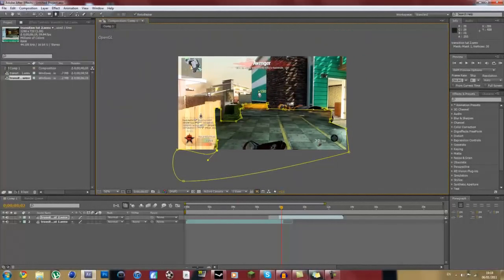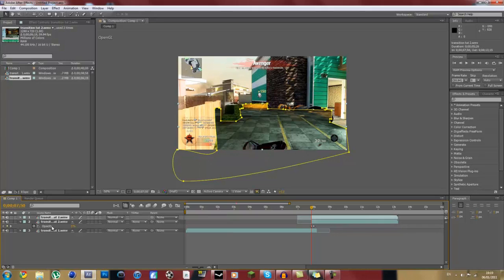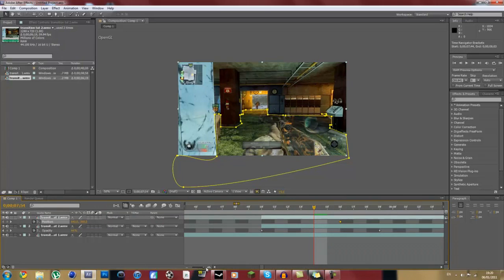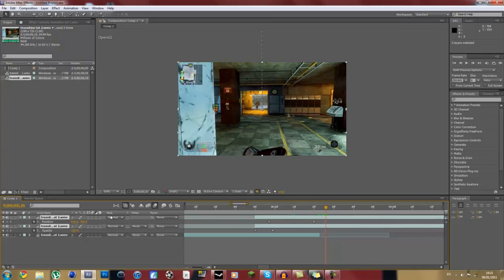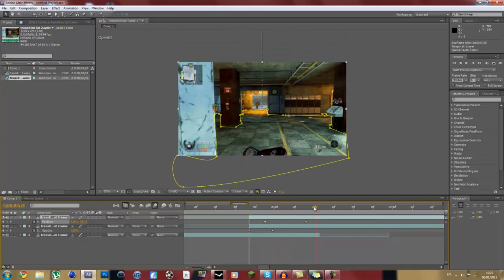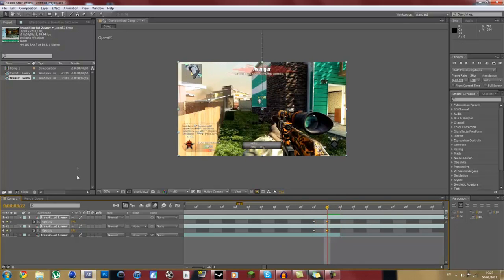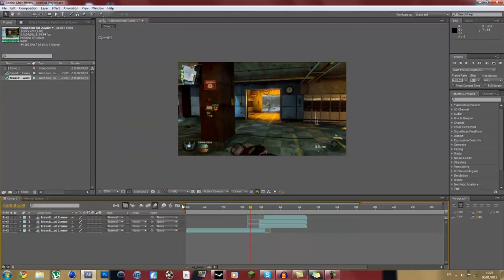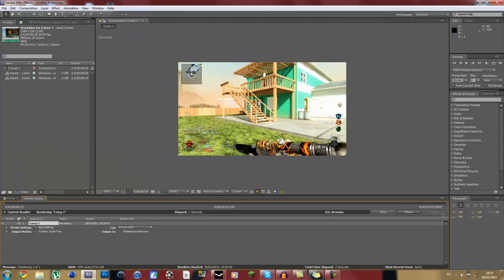Awesome Transition Tutorial - Part 2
Sorry for the delay. Check my tumblr for the reasons